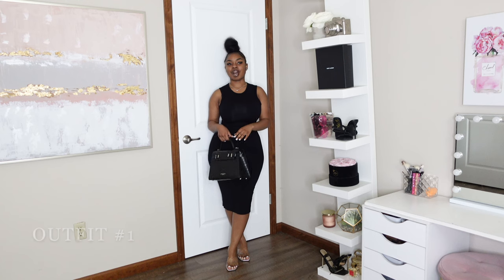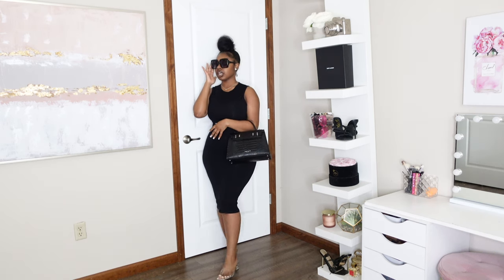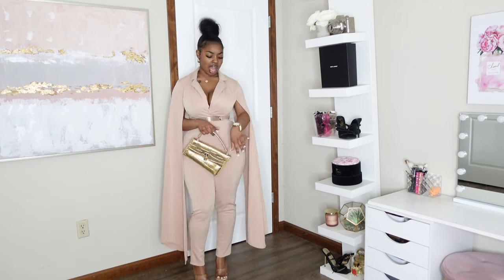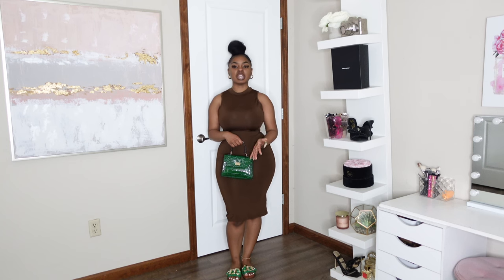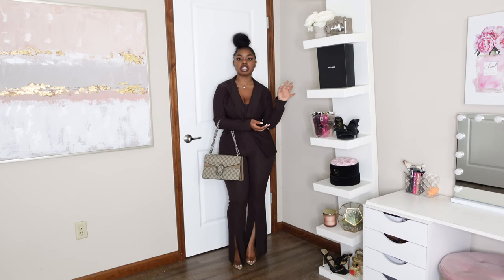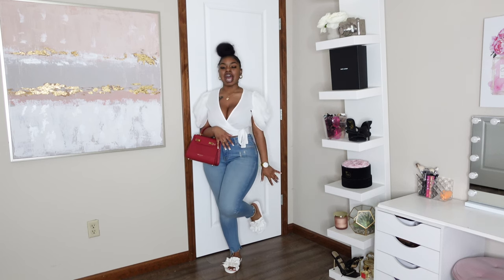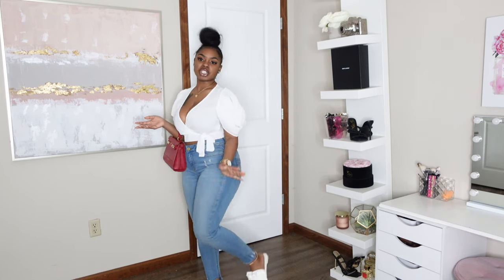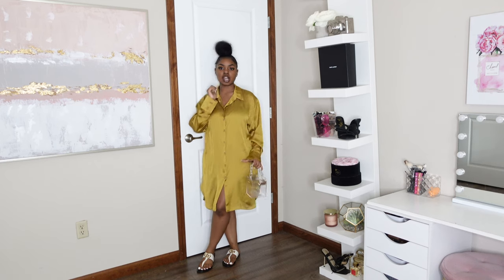Simplistic Graduation Outfit Ideas 2022 (Guest Or Graduate) | Luxury Tot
Outfit 1
* black shein dress
* short clear zara heels (Zara)
* black round glasses (Discovery)

Outfit 2
* nude jumpsuit (Akira)
* clear platform heels (Discovery)
* gold asymmetrical bag
* gold hoops

Outfit 3
* brown shein dress
* gold/green sandals
* green/gold bag
* gold hoops
* gold watch
* gold bracelets
* gold anklet

Outfit 4
* brown suit (Discovery)
* black bodysuit
* clear pumps
* gucci diyonsus
* pandora necklace

Outfit 5
* white puff sleeve top
* mid rise jeans
* white puff sandals (Ego)
* gold hoops
* gold studs
* gold necklace
* gold watch
* gold anklets

* gucci sandals
* clear bag
* pearl bag

Intro, Outro, And Banner By @introsbysav